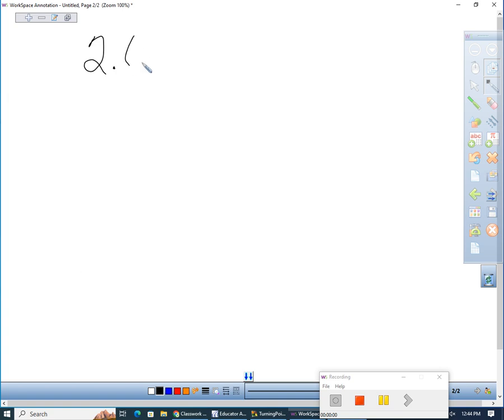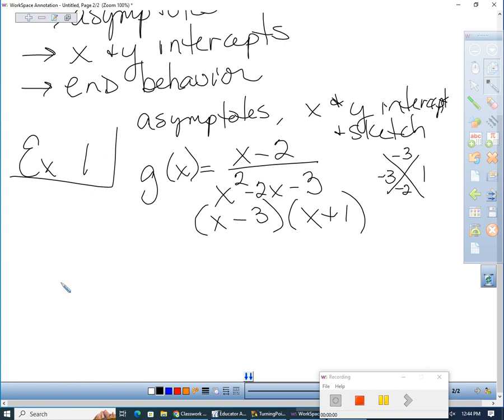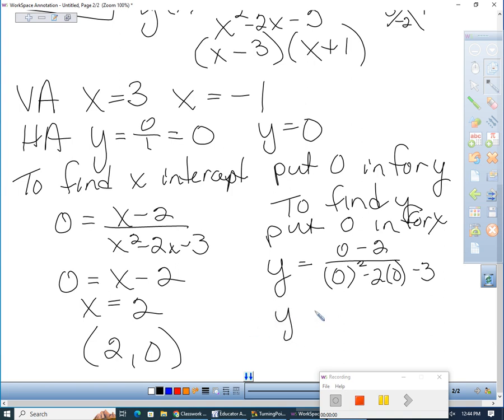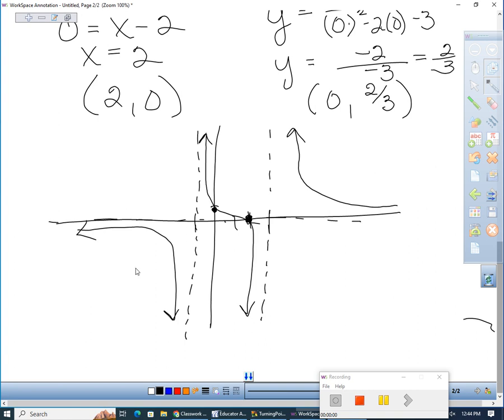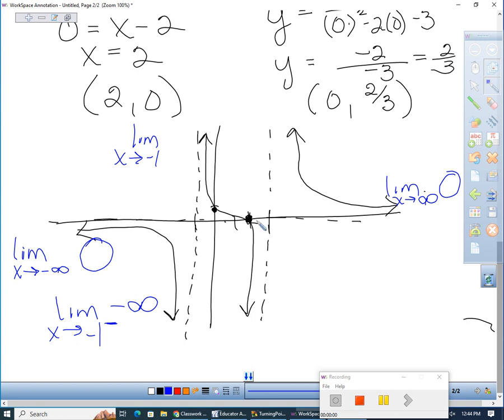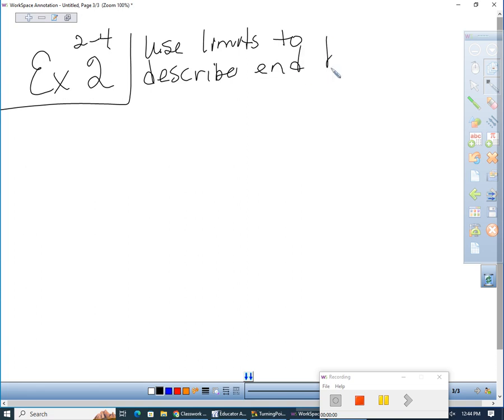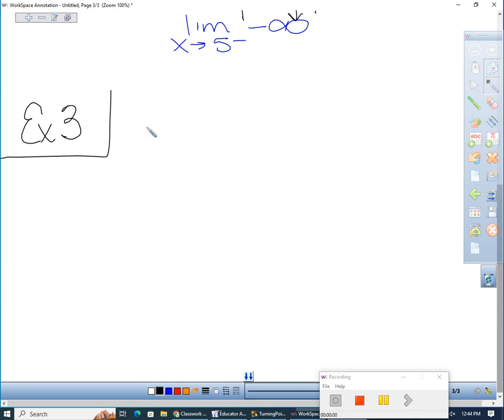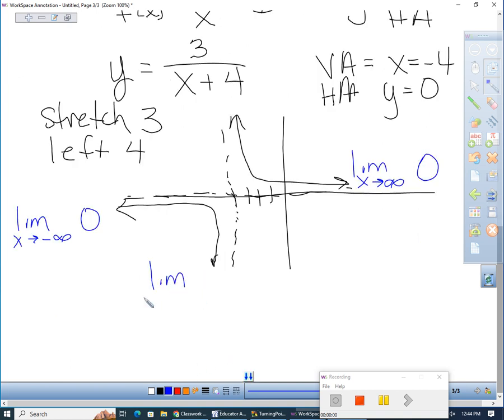AP PC 2 6